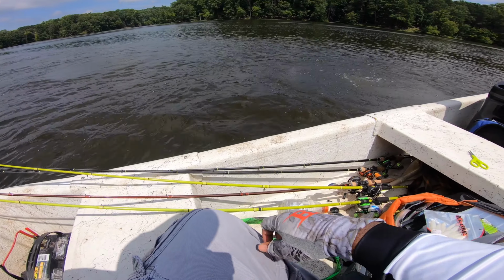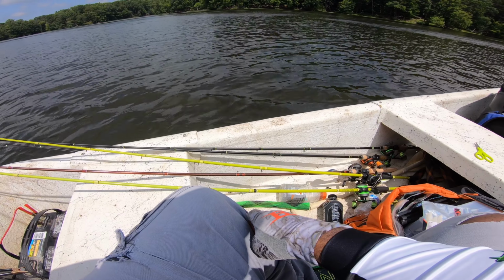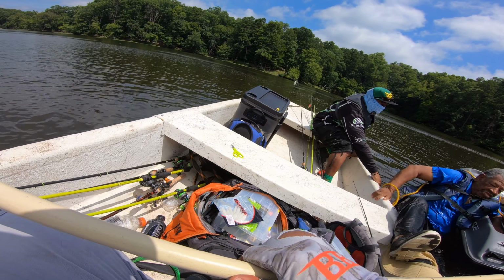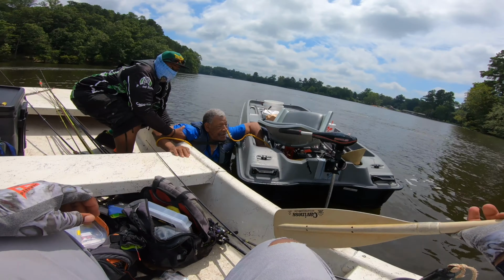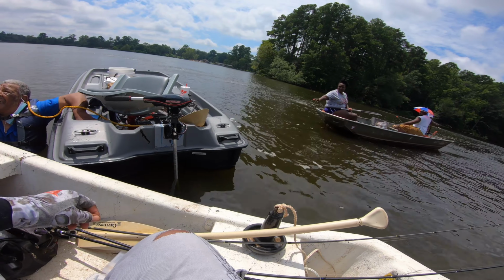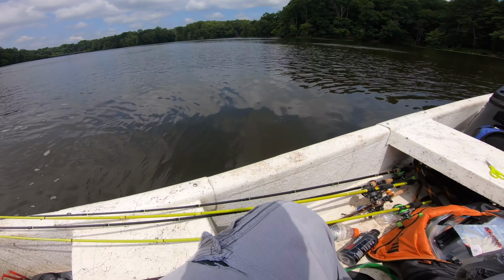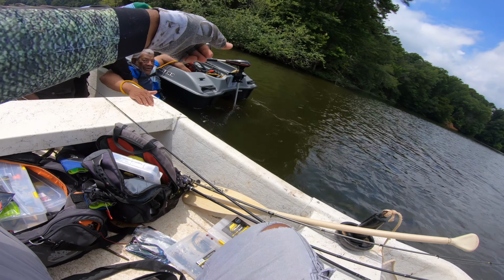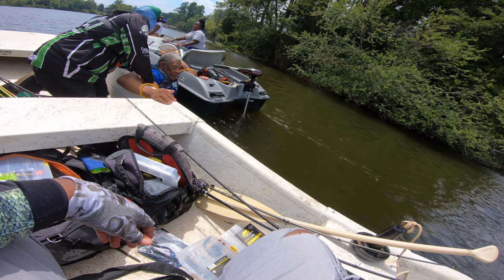From Bass Fishin To Rescue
“Icatchallthefish” On Instagram and Myself BiggCoffee/ saving a life while fishing. Please Anglers: Wear your PFDs.